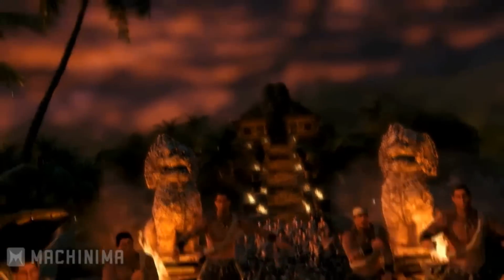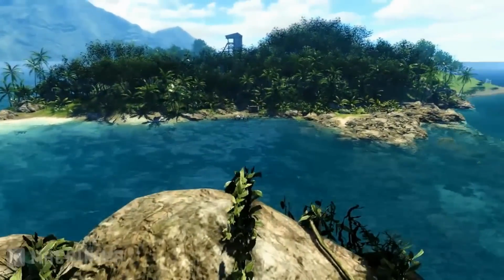Far Cry 3: Exclusive NEW 13 minute gameplay 2012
New 2012 Gameplay from Far Cry 3 13 minute montage. Exclusive game play from E3 and Gamescom. Interviews with the producer.